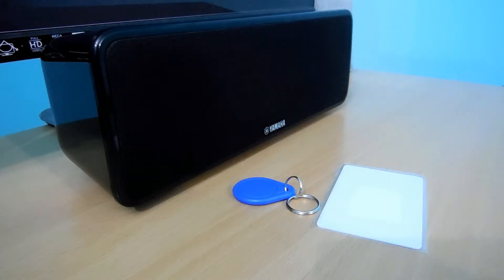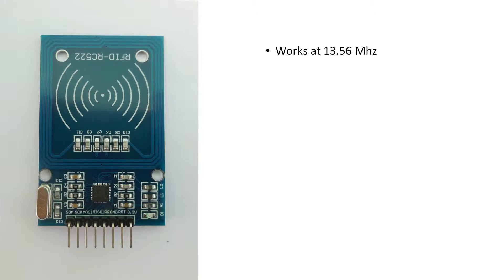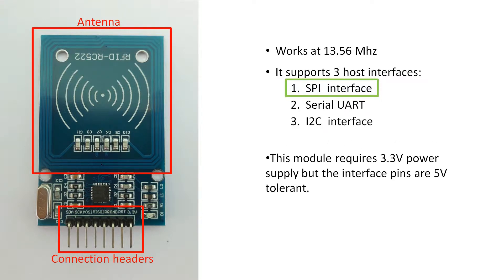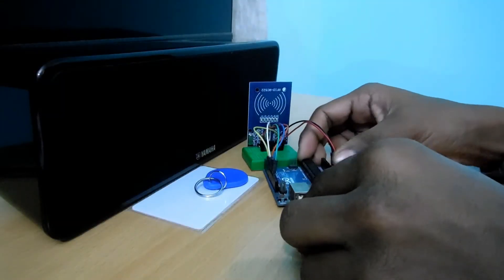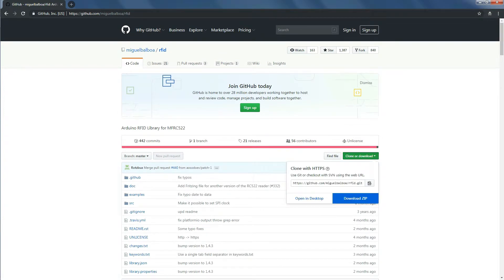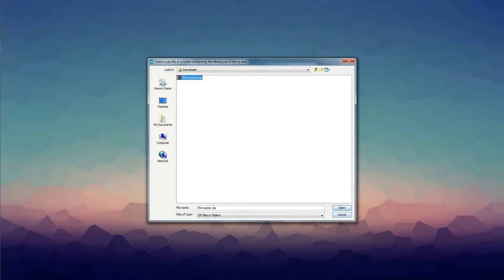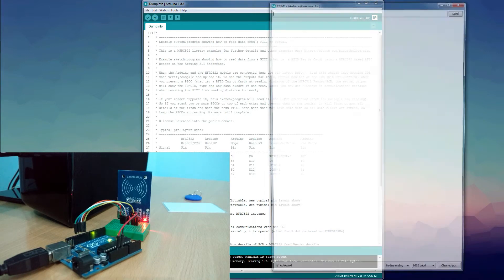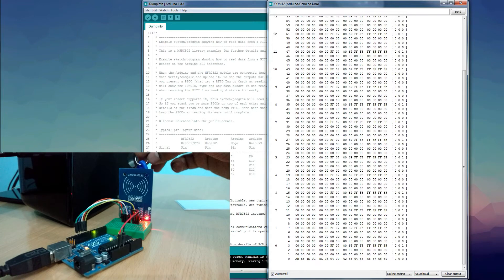How to use RFID CARD READER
Learn how to use a RFID reader ( MFRC-522 ) to read RFID Cards and Tags using Arudino Board.

=== In Video Content

Please share your suggestions and thoughts regarding this video in the comment section.